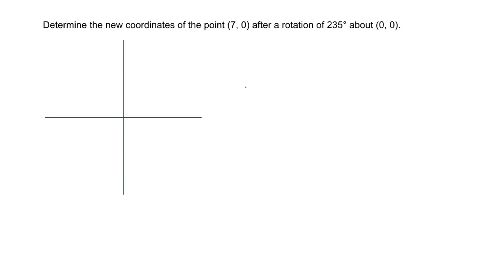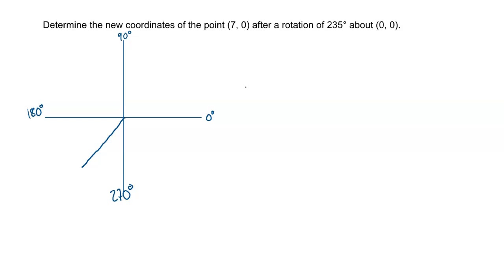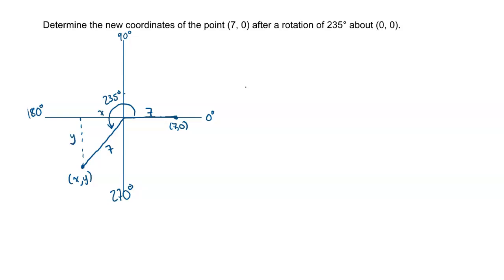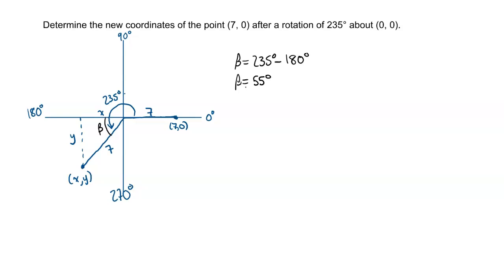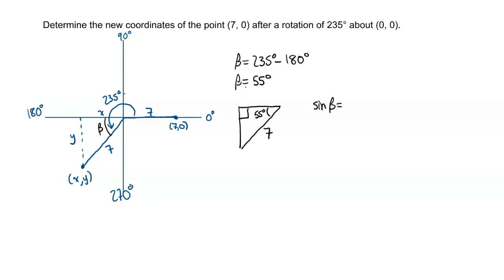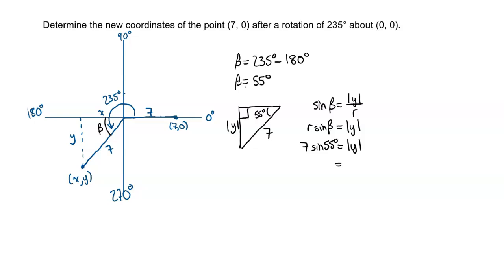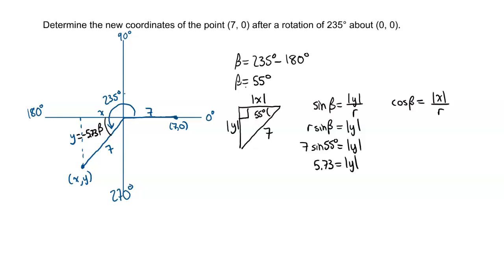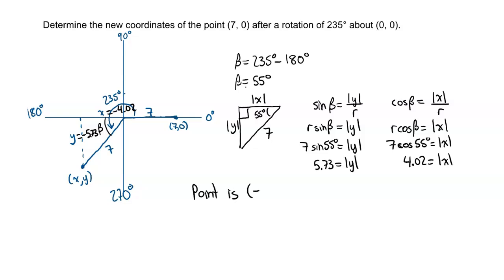Applying sinx and cosx: Determining a Point on a Terminal Arm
In this video, Mr. H shows how to determine the point on a terminal arm after some rotation counter-clockwise from the x-axis. This is a great application of SOH CAH TOA!